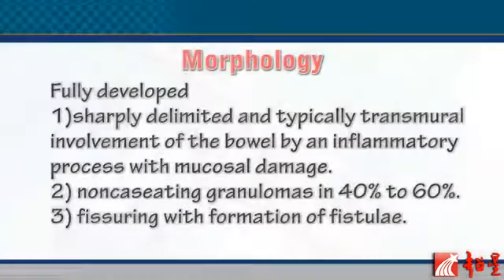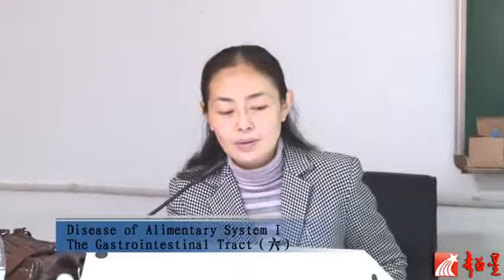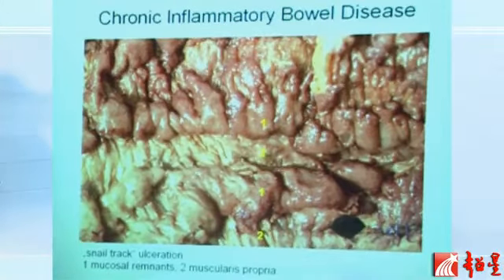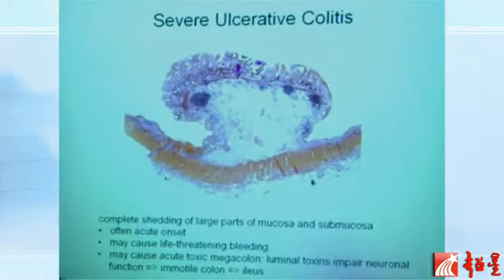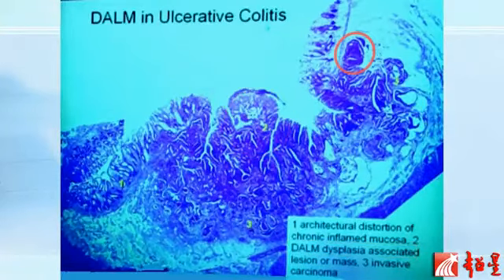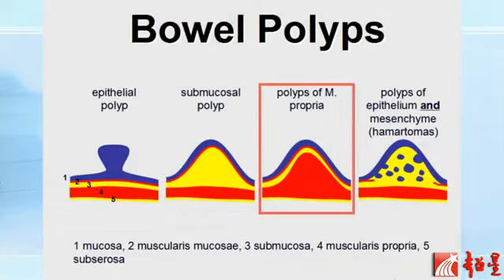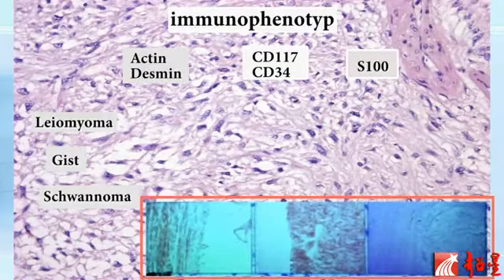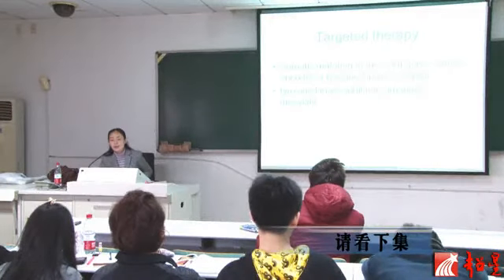Diseases of GIT part 6 | Pathology 2 | NCST